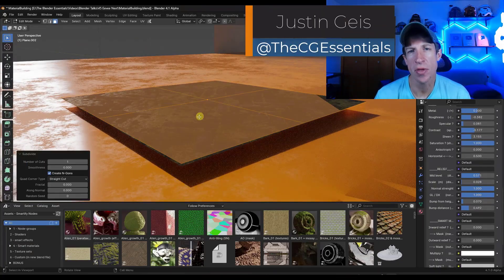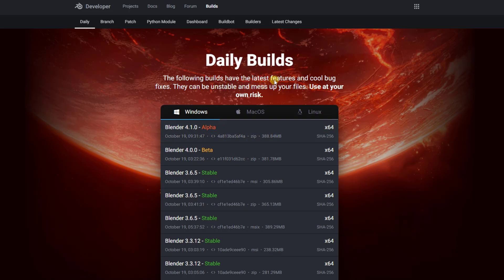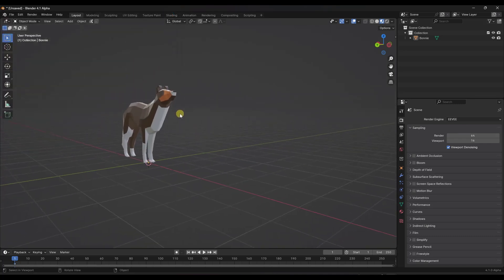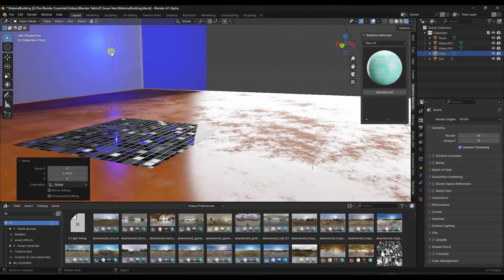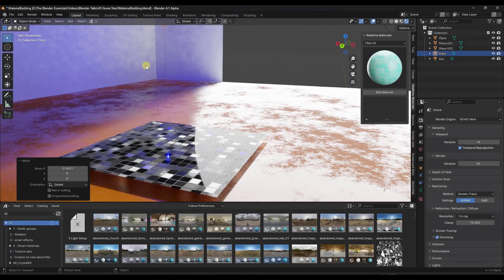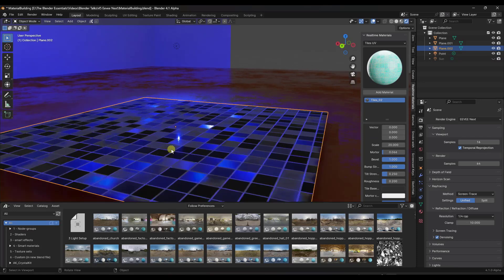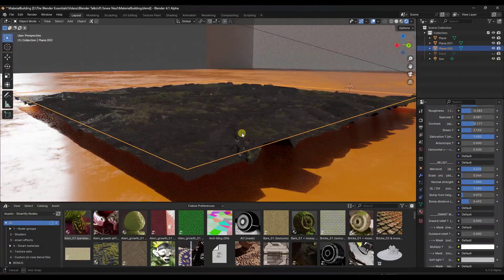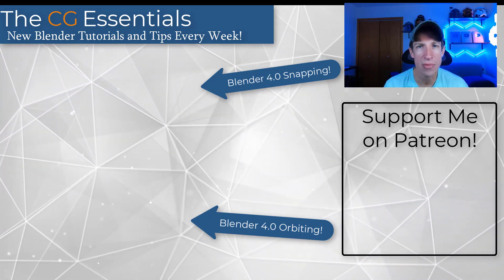EEVEE NEXT is HERE and it looks AWESOME!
In this video, we check out Eevee Next and some of the improvements it makes to real-time rendering in Blender!